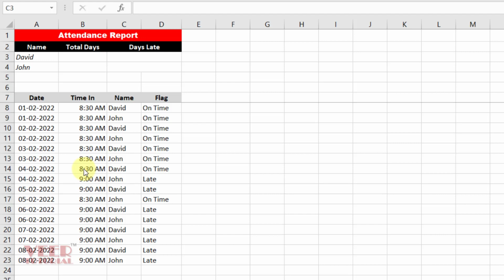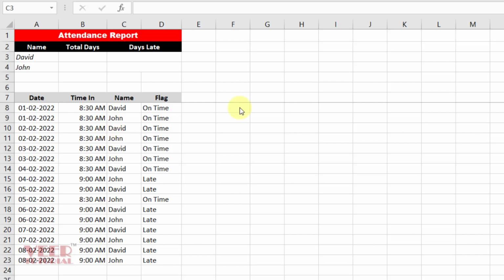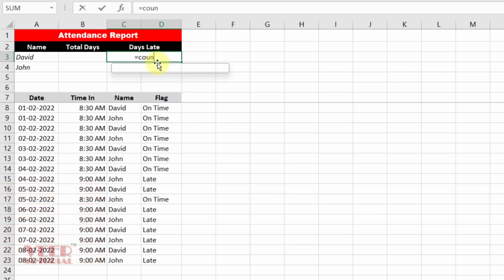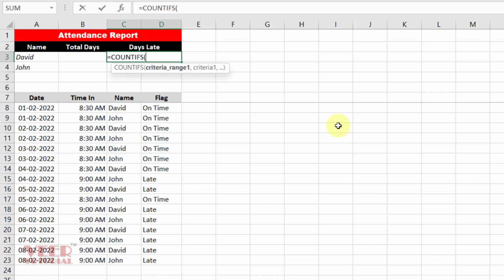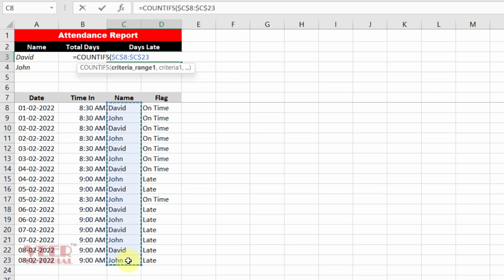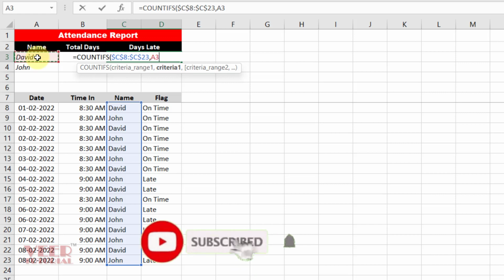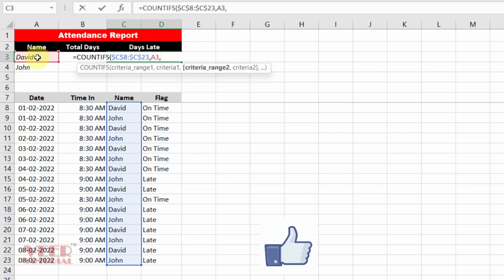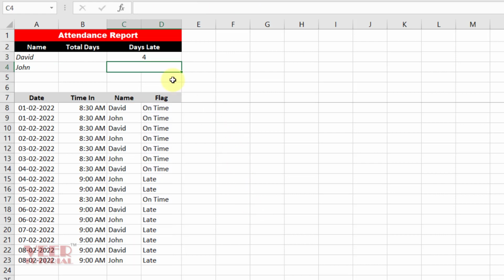Calculate Late Coming Days using Countifs function in Excel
Learn how to calculate late coming days for attendance of a month for particular employees using excel function called COUNTIFS

Excel Tutorial in 3 mintues. Learn Excel for beginners